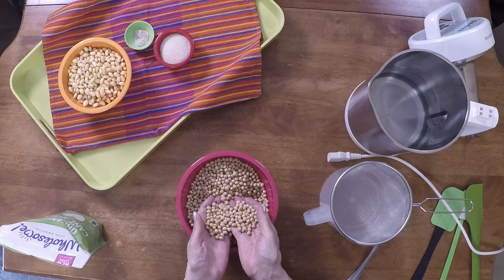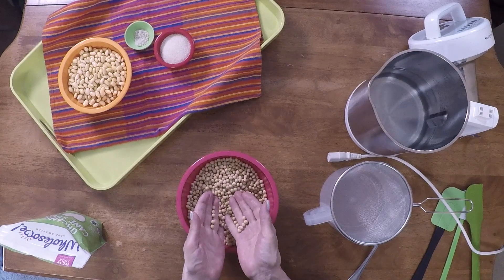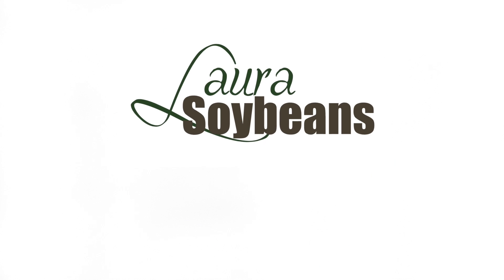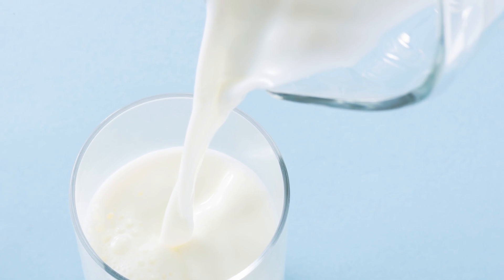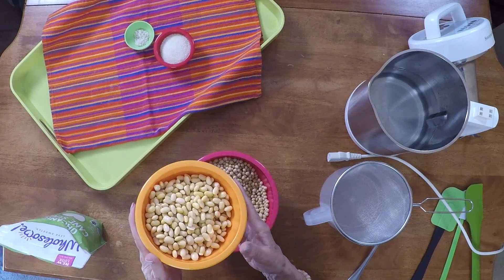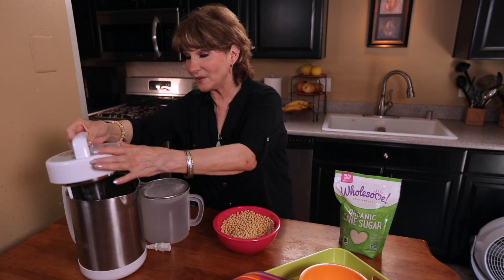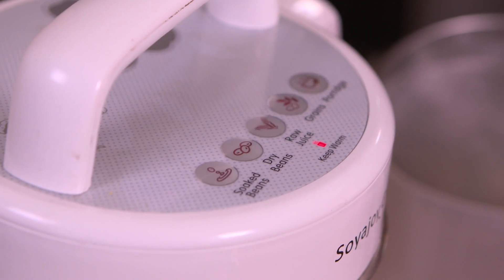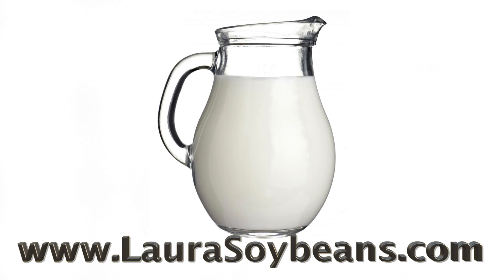Making fresh Delicious Soymilk (60 seconds)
With Premium Non-GMO Laura Soybeans